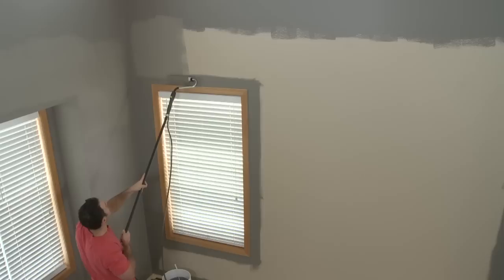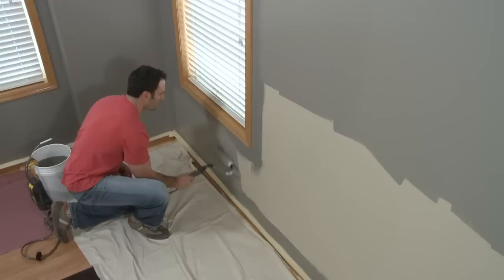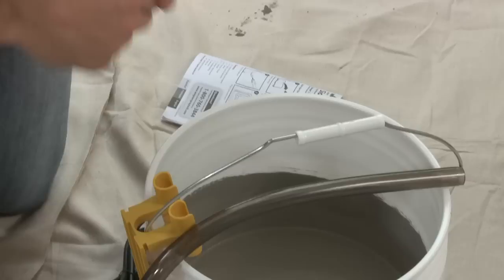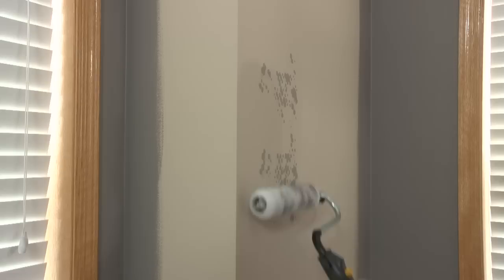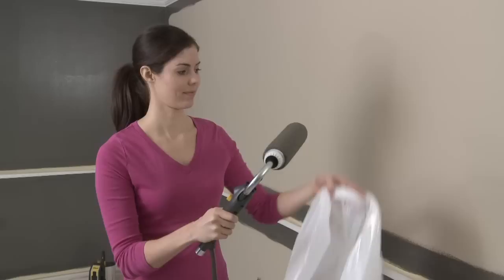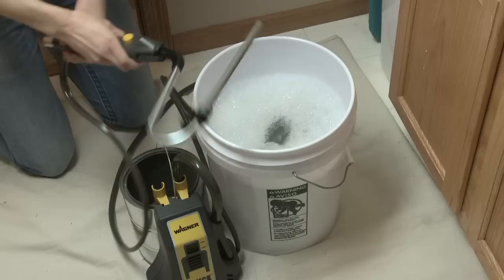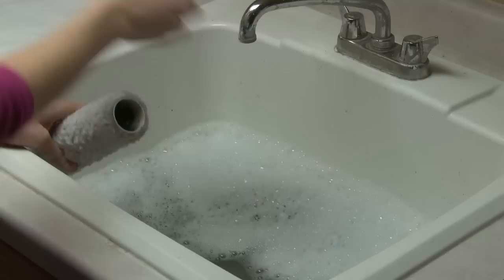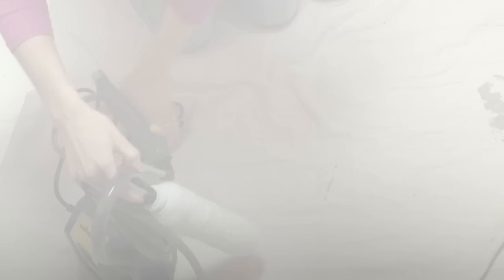Wagner SMART Sidekick Full Video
The Wagner SMART SideKick makes quick work of large area painting projects, such as family rooms, dining rooms, hallways and ceilings. With power right at the touch of a button, painting projects can be completed faster. The 3" Edge Roller eliminates taping and the direct feed system means no trips to the paint tray saving time on all your painting projects.

The SMART SideKick draws paint directly from a one or five-gallon can. Paint is evenly fed into the roller cover allowing for consistent distribution of paint to the surface for professional results. The SMART SideKick provides everything needed to complete painting projects with ease.